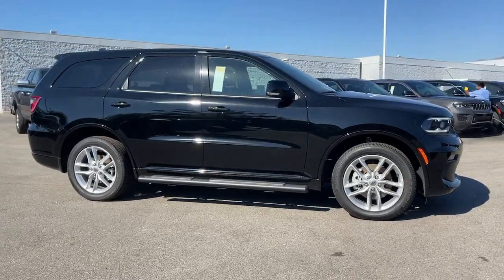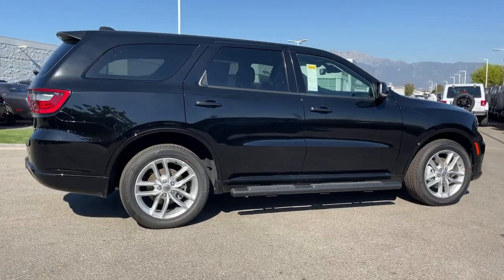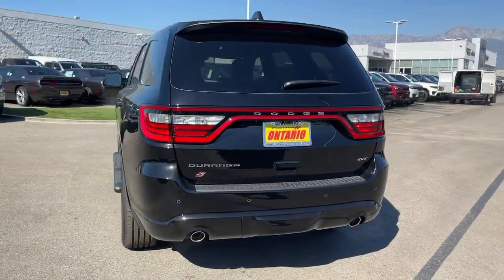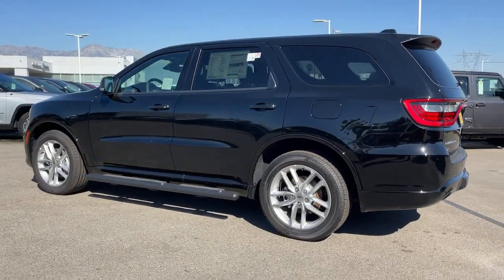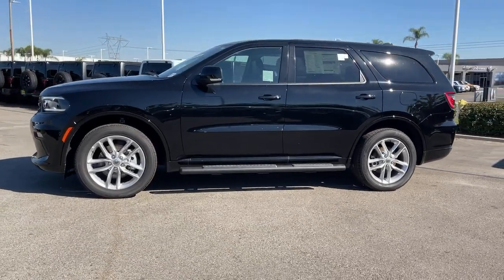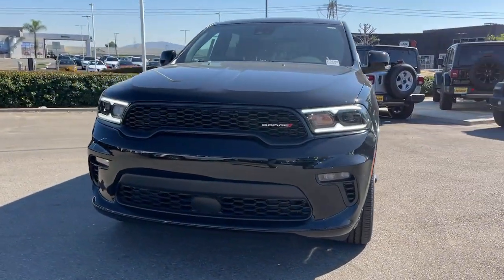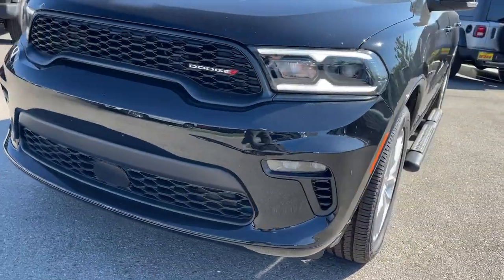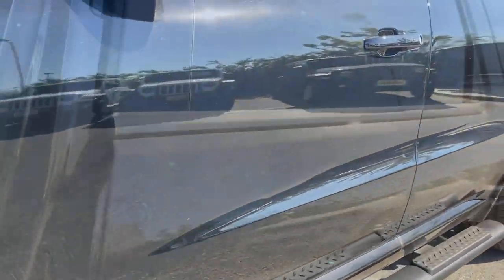2022 Dodge Durango Norco, Corona, Riverside, San Bernardino, Ontario, CA 22D1389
DB Black Clearcoat New 2022 Dodge Durango GT Plus available in Norco, California at

Priced below KBB Fair Purchase Price!2022 Dodge Durango GT Plus DB Black Crystal Clearcoat 4D Sport Utility GT Plus AWD 8-Speed Automatic 3.6L V6 24V VVTTo see more quality vehicles like this one right here just or dial . Price includes: $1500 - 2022 National Retail Consumer Cash (Type 1/B) 22CN1. Exp. 11/30/2022